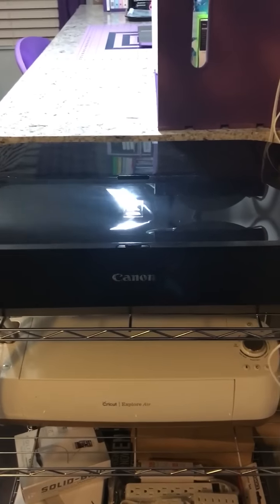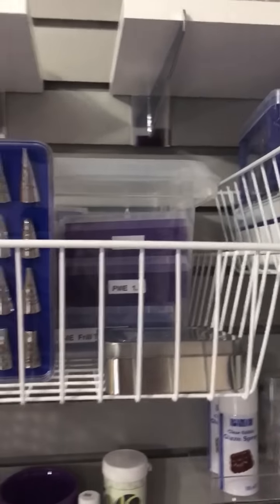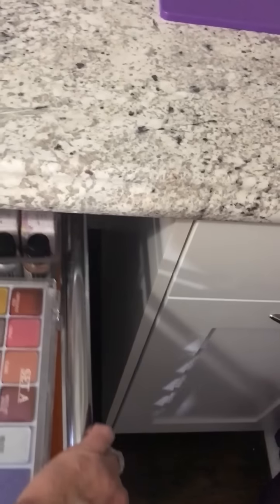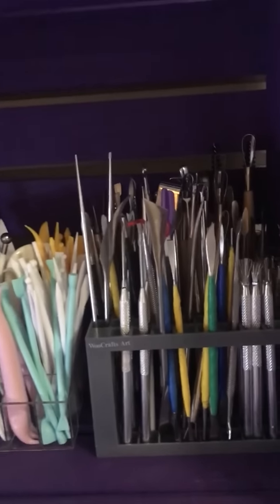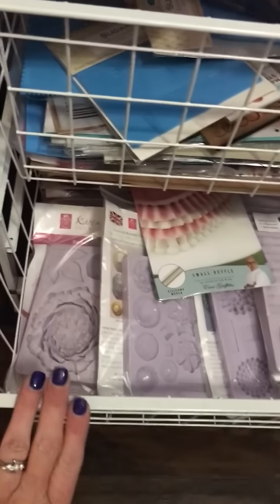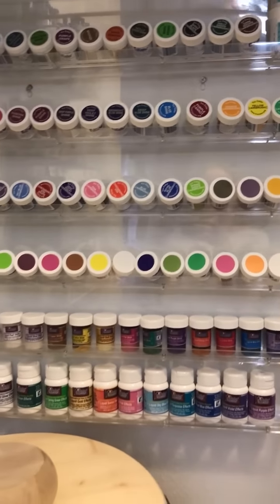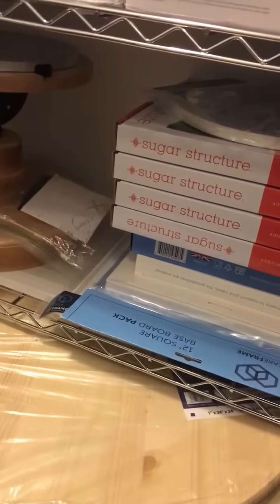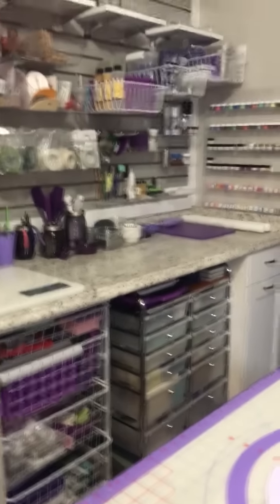My Cake Room Video!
Walk-through of my cake room that I just finished in my new home!!